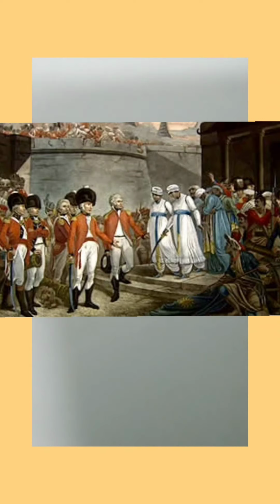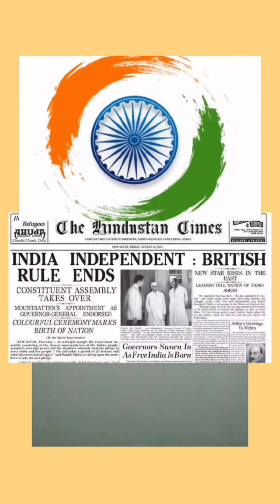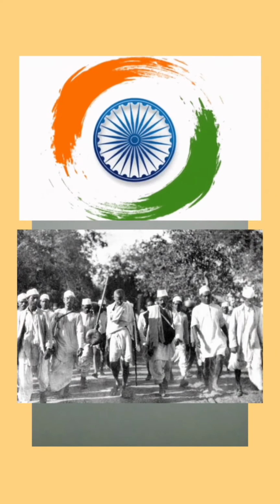Republic Day celebration